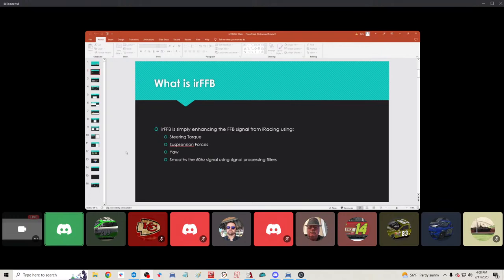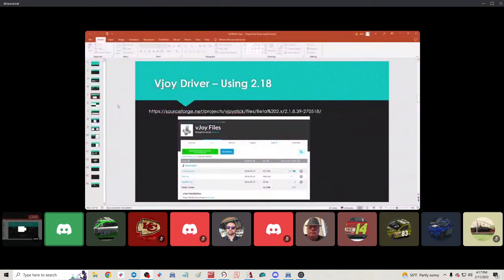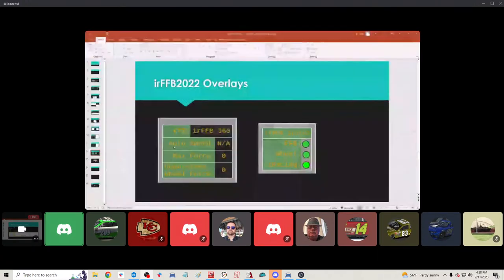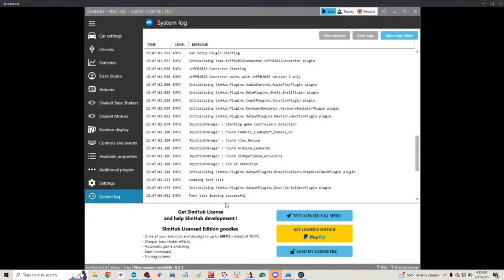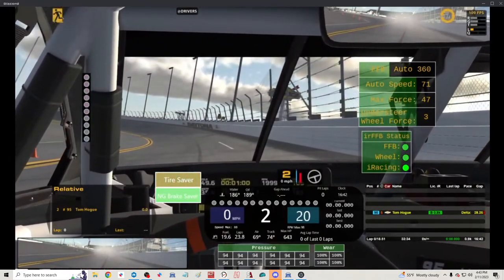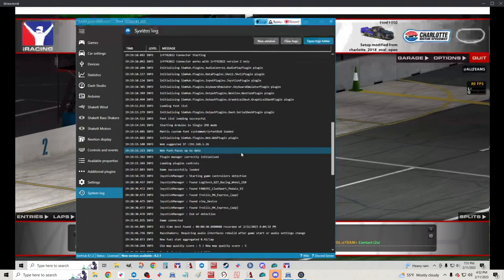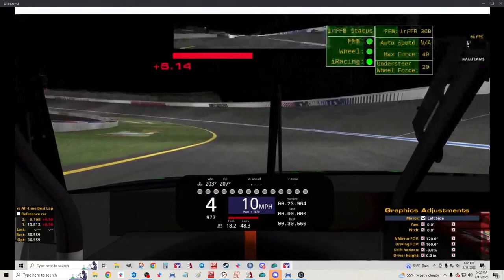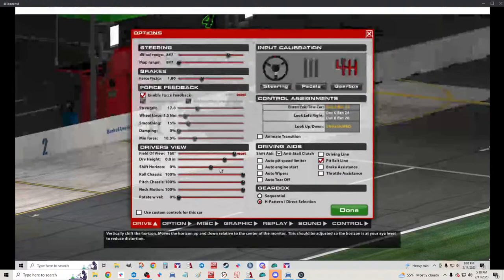IRFFB 2022 v2 Tom Hogue